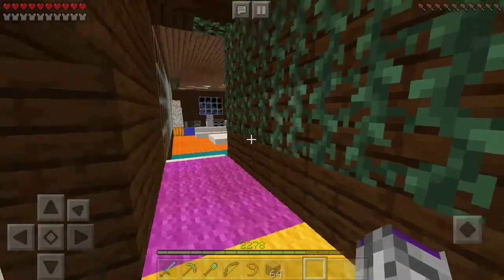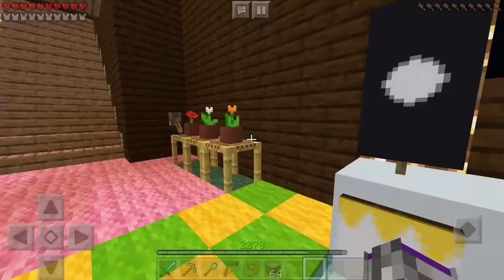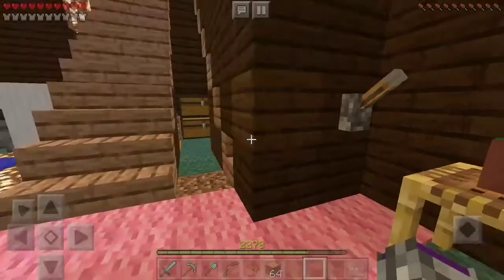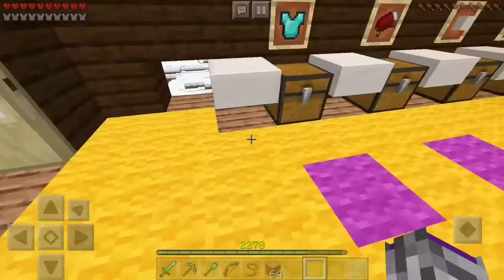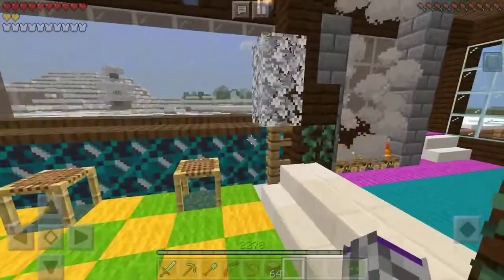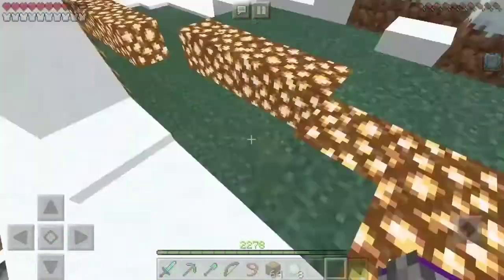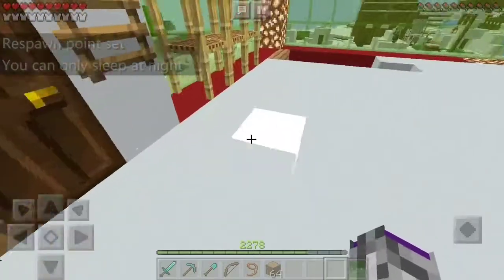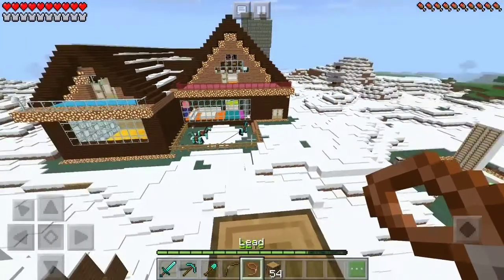Winter house in minecraft